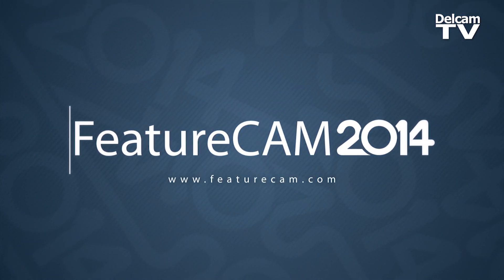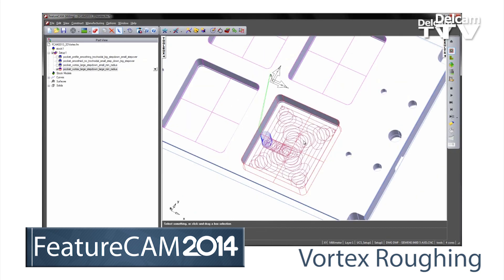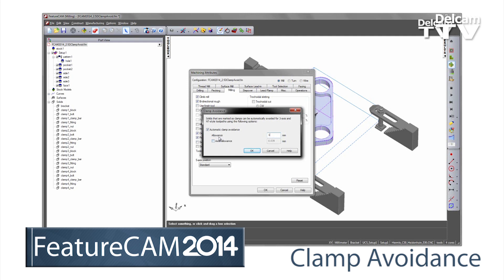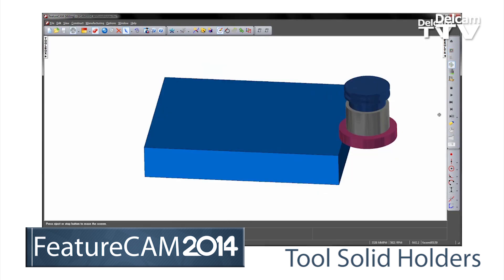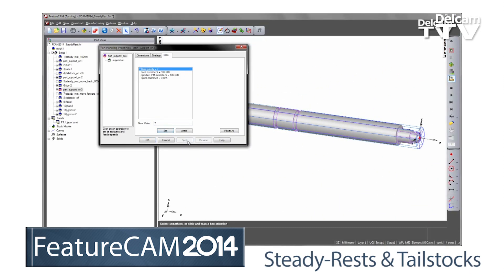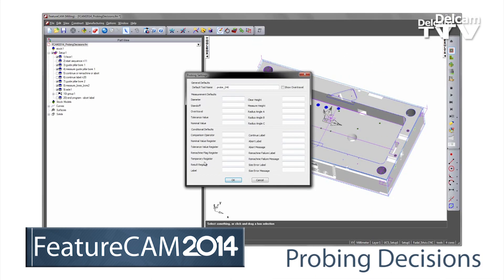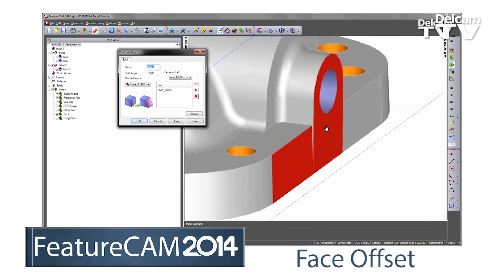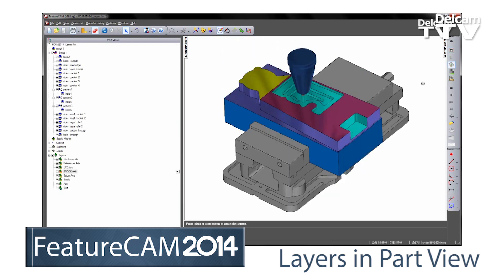FeatureCAM 2014 by Delcam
Vice-president for research Tom McCollough shows us the many new features of one of the world's most popular CADCAM manufacturing softwares! Video by Ken Schreiner, ProBusiness Video, Salt Lake City, Utah.